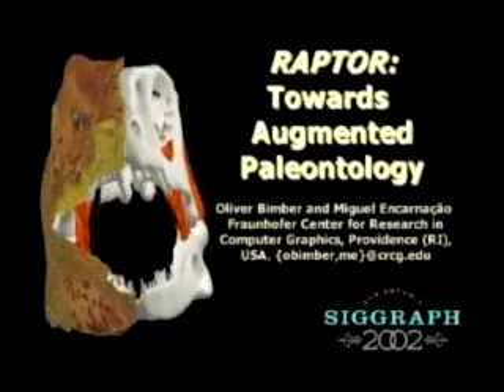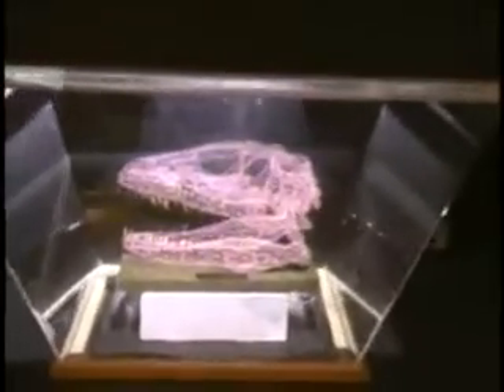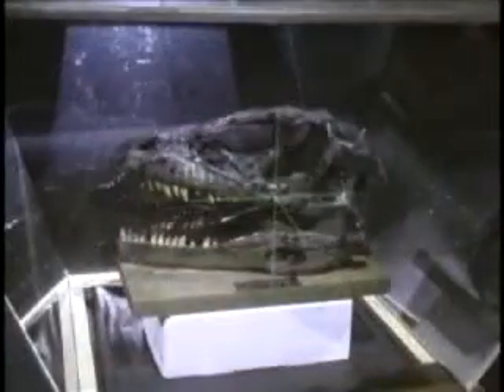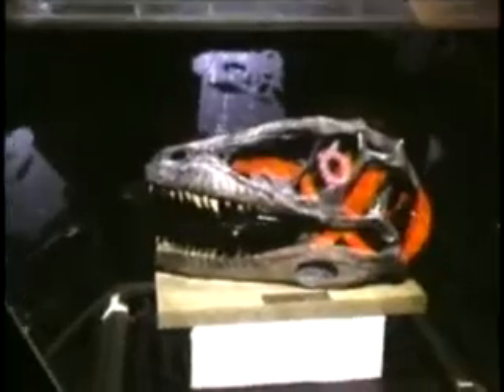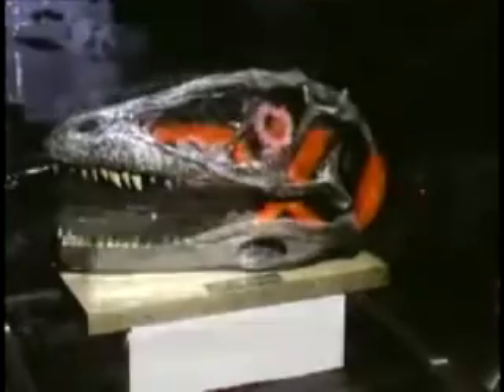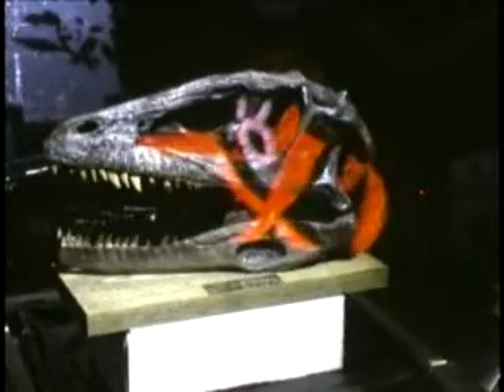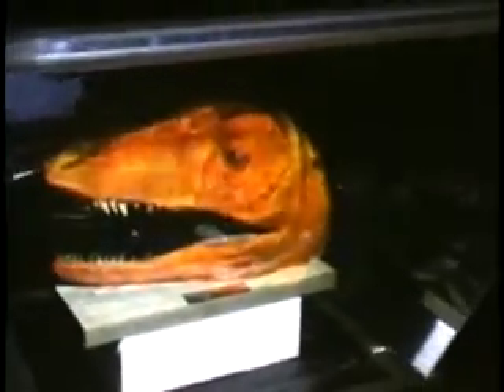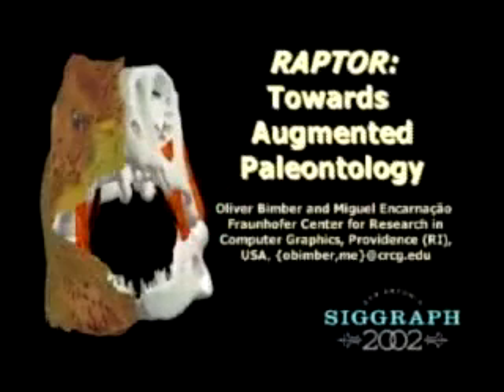Augmented Paleontology Part 2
Paleontology is filled with mysteries about the plants and animals that lived thousands, millions, even billions of years before the first humans walked the earth. To answer questions about these organisms, paleontologists rely on the excavation, analysis, and interpretation of fossils. Embedded and preserved in the earth's crust, fossils are the remains or traces of ancient life forms, including bones, teeth, shells, leaf imprints, nests, and footprints.Fossils can disclose how organisms evolved over time and their relationship to one another. While they reveal much, such as the general shape and size of ancient living things, fossils keep us guessing about these organisms' color, sound, and—most significantly—their behavior. For several years, modern paleontologists have used 3D computer graphics to help reconstruct these pieces of the past. State-of-the-art scanning technology produces 3D fossil replicas that scientists can process and study without physical constraints. Paleontologists typically generate volumetric data sets for analysis, such as magnetic resonance imaging or computed axial tomography scans, and they use surface models for digital preservation and reproduction. To study ontogeny—an organism's growth and form—paleontologists apply mathematical models for simulation and visualization. Likewise, computer animations help study dinosaur locomotion. Beyond building knowledge of our world, the results of this work influence how dinosaurs appear in museums, illustrations, and movies, and as toys. In the past 40 years, technological advances have continued to blur the boundary between real and computer-generated worlds. Augmented reality leverages this technology to provide an interface that enhances the real world with synthetic supplements. Paleontologists can use AR to present virtual data, such as 3D computer graphics, directly within a real environment rather than on a flat monitor. We coined the term augmented paleontology to refer to the application of AR to paleontology. AP seeks to support paleontologists in their research, and communicate the results of paleontology to museum visitors in an exciting and effective way. An interdisciplinary team of paleontologists, graphics designers, and computer scientists has already applied the AP interface to soft-tissue reconstruction and the study of dinosaur locomotion.